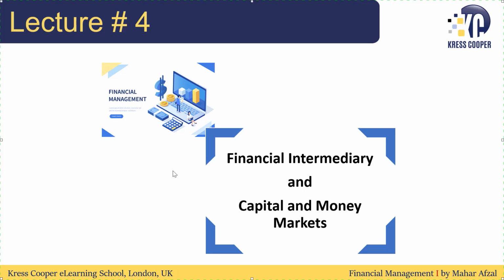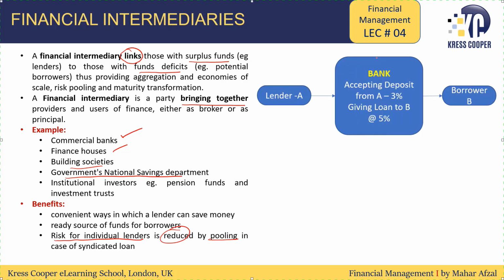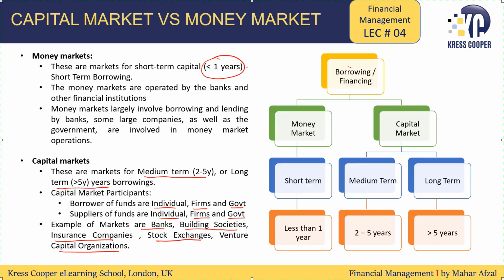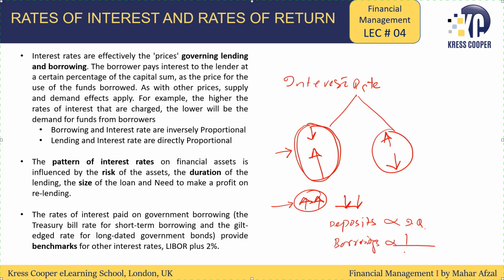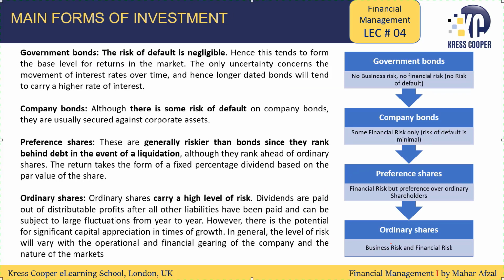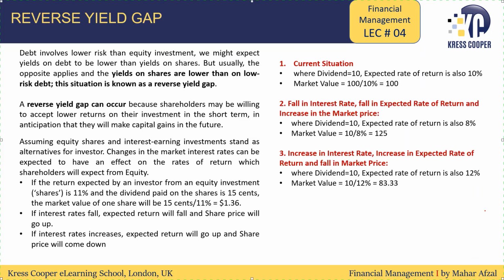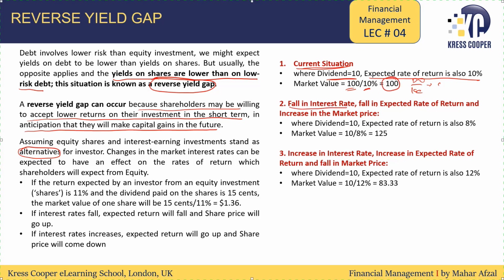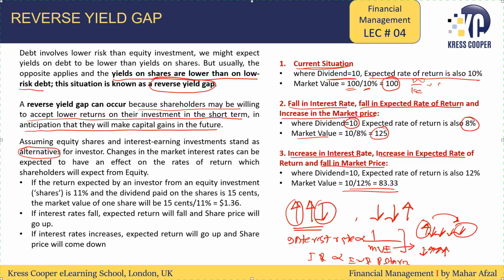ACCA P4 & F9: Financial Intermediaries, Money Market & Capital Market | Financial Management Explain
In this video, we break down key concepts for ACCA P4 & F9, covering Financial Intermediaries, the Money Market, and the Capital Market. Explore how financial intermediaries operate in these markets and the role of each in effective financial management.

**Topics Covered:**
- What are Financial Intermediaries and their role in financial markets?
- The difference between the Money Market and Capital Market.
- How Financial Intermediaries connect borrowers and lenders in these markets.
- Key features of the Money Market and Capital Market.
- Importance of these markets in Financial Management.

📌 **Follow for more ACCA financial tutorials:**